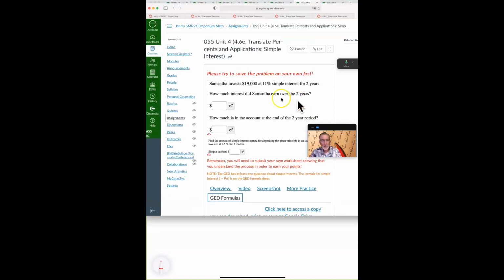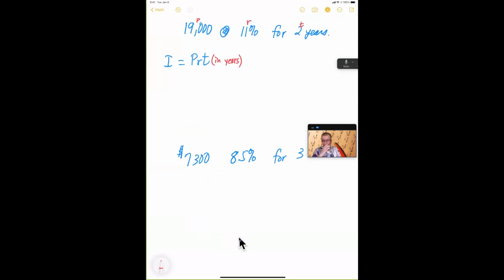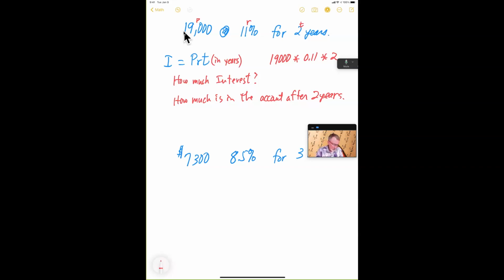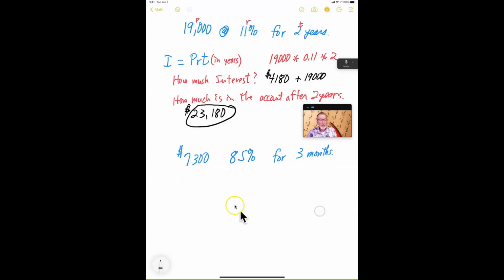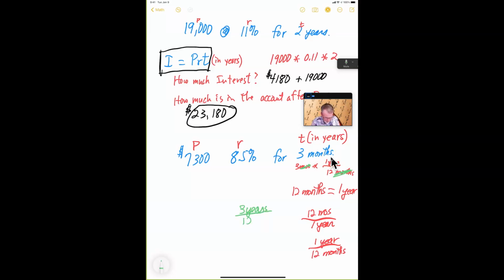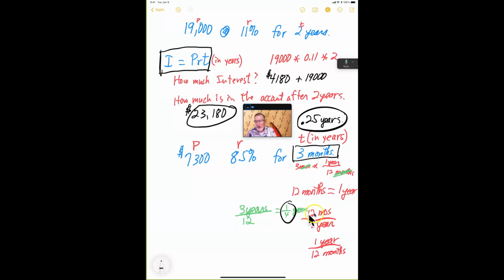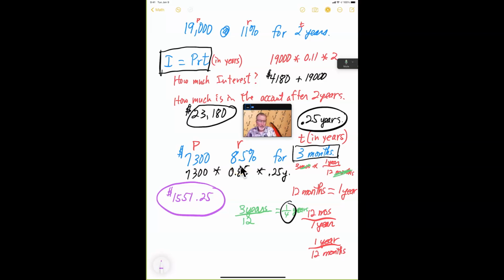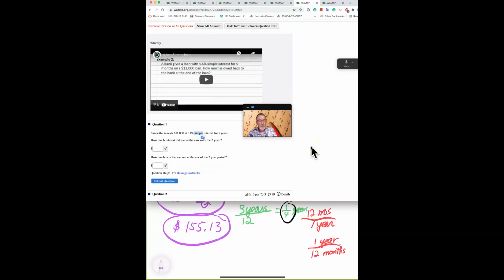WAMAP Unit 4.6e Simple Interest